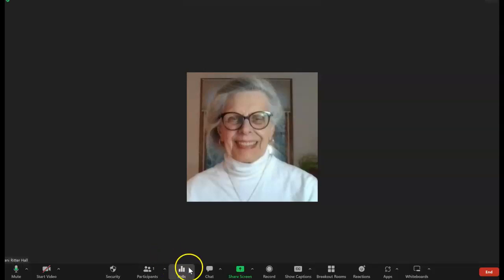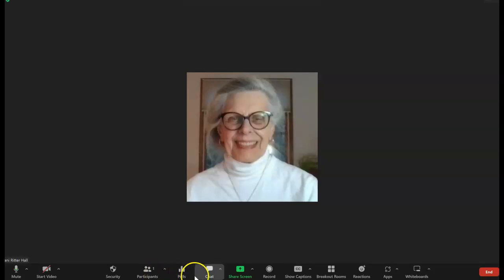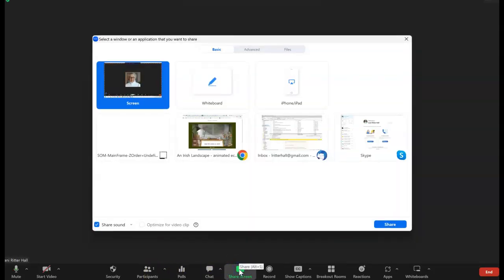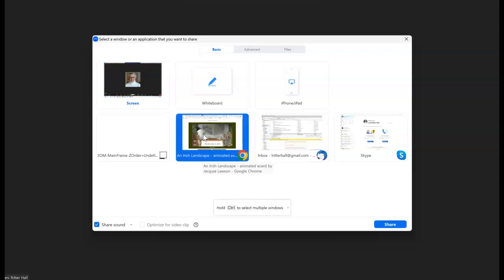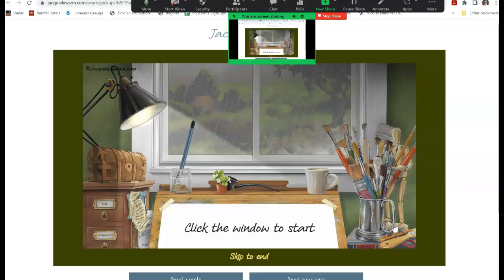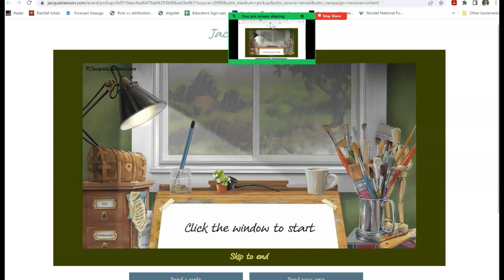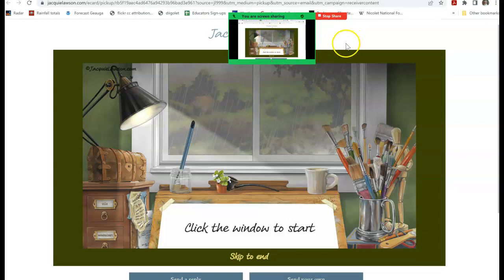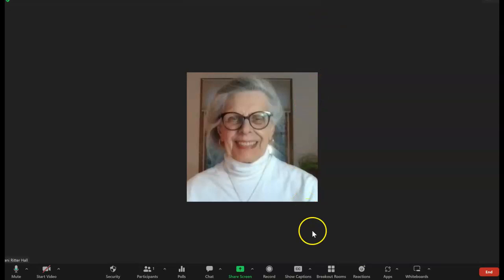Sharing your screen in Zoom